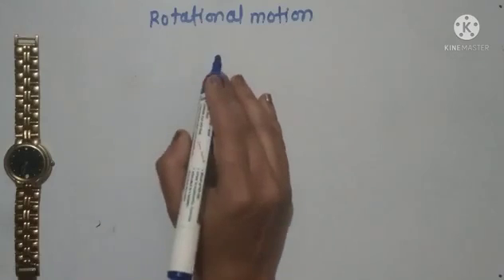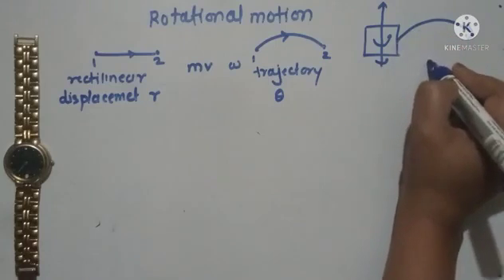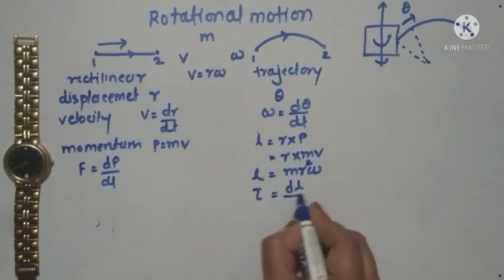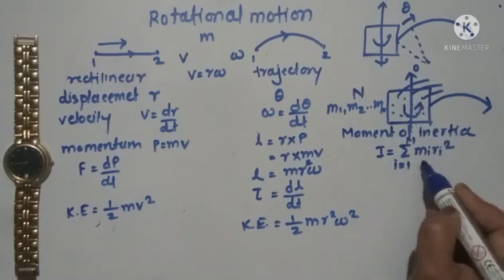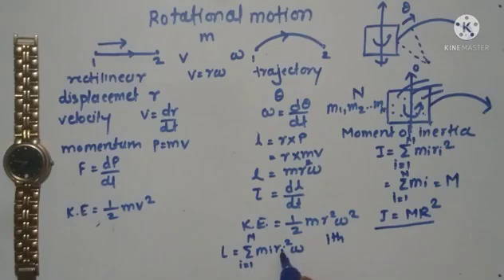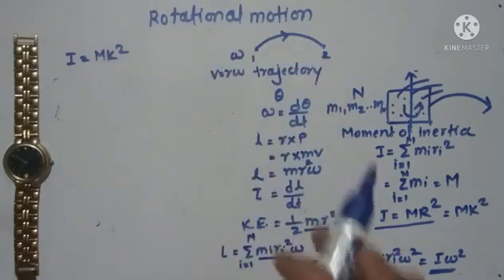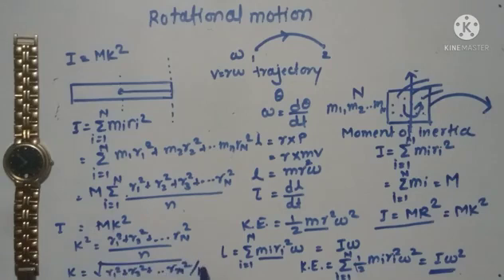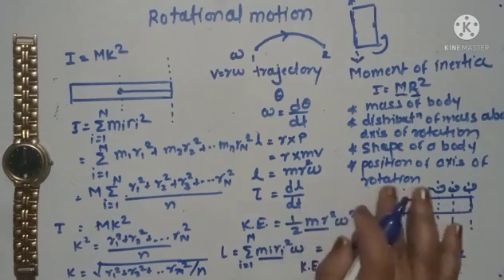Lecturer 17 - Introduction to motion Introduction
Introduction to rotational motion